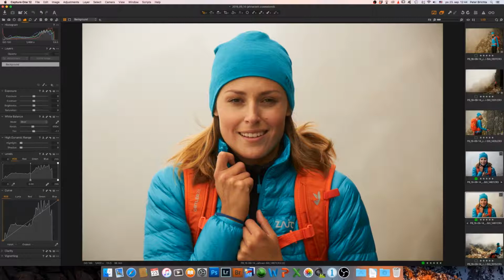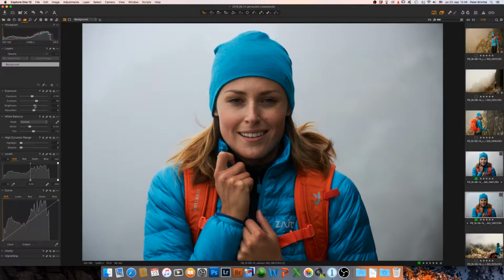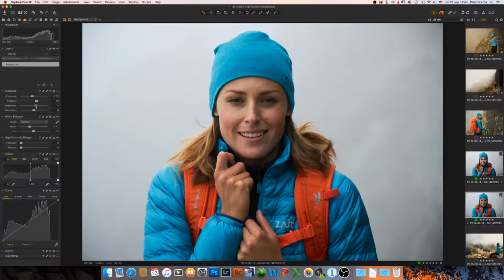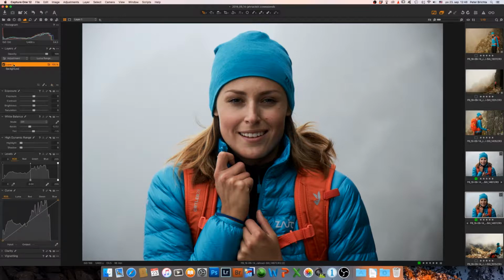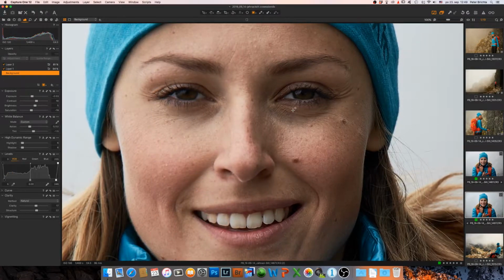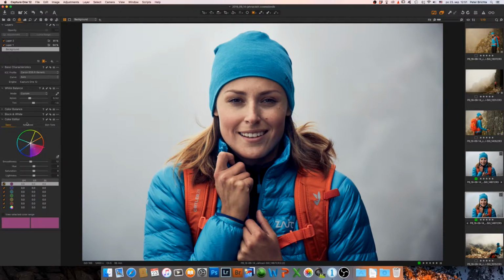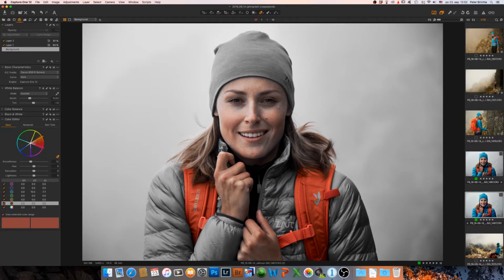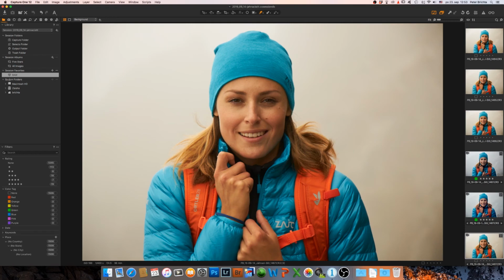Capture One - Editing images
Editing images is one of the most necessary part of being a professional photographer. In this the fist episode about how to edit your images in the Capture One.